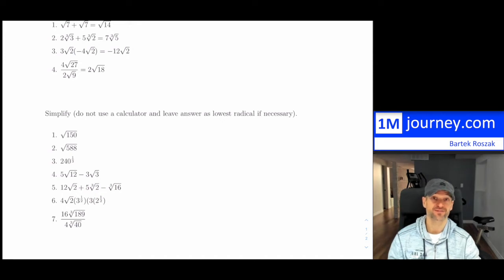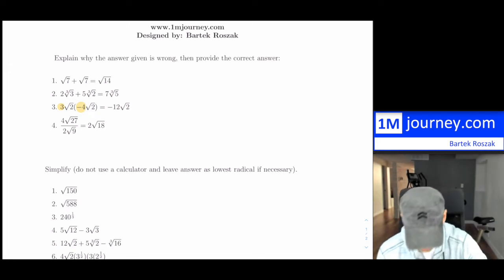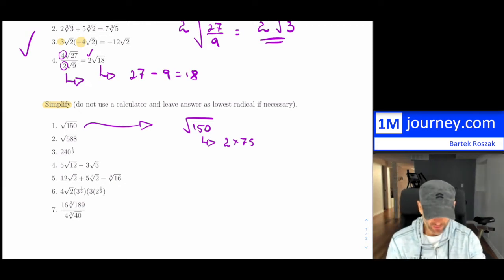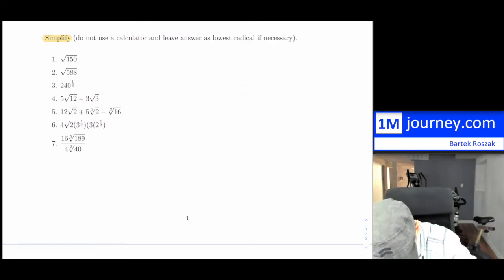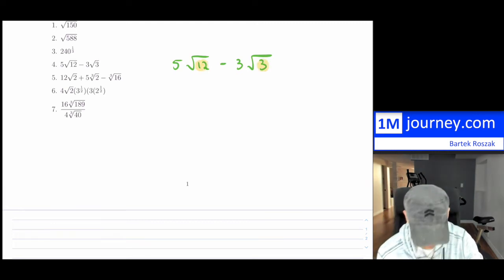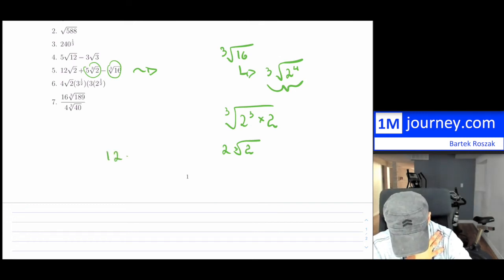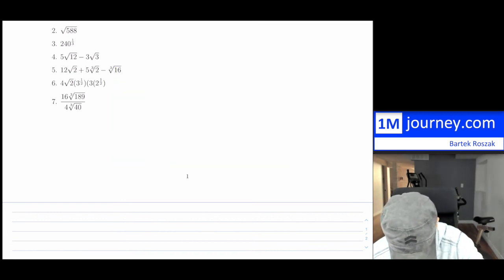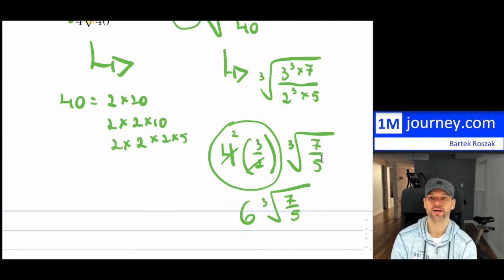Quiz on Radicals (Can you solve this quiz on Radicals?)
Test yourself on radicals! Can you solve this test